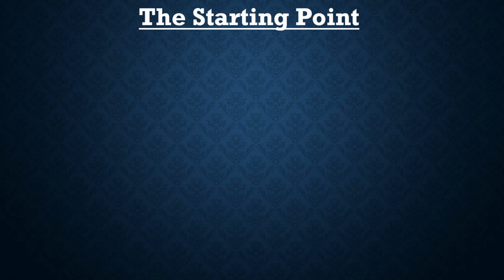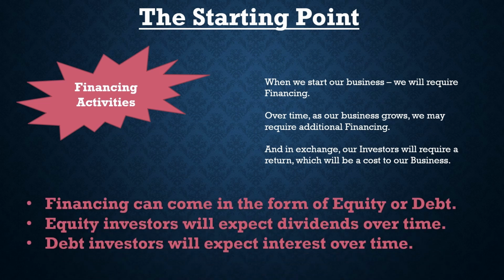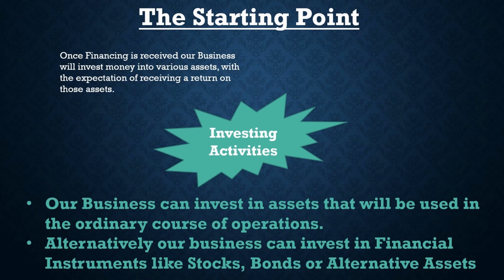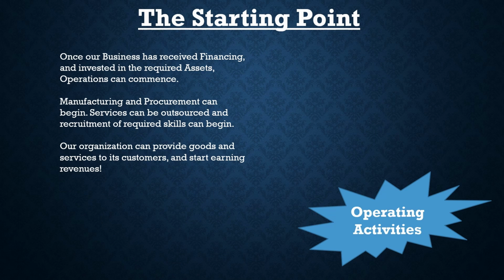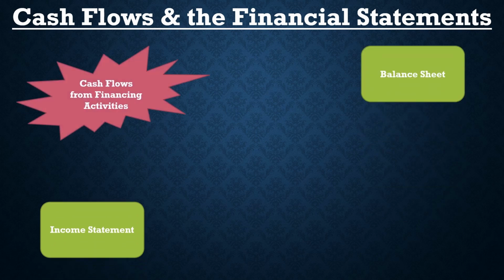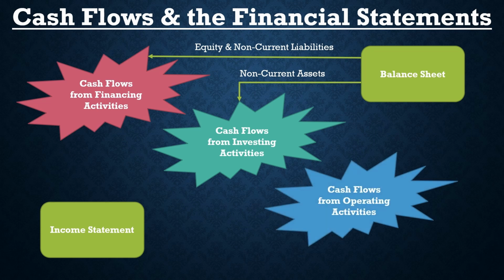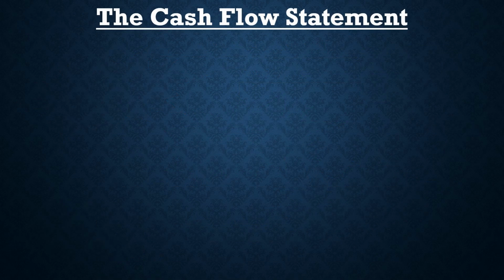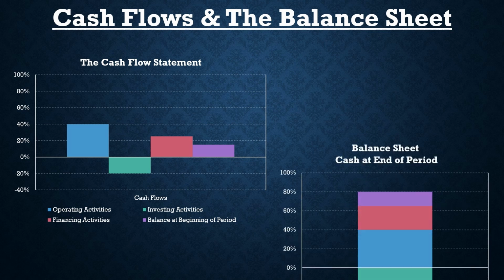27 - Cash Flows (Understand the different types of Cash Flows in your Business!)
What are Cash Flows? What are the different types of Cash Flows? How are Cash Flows reported on the Cash Flow Statement? What is the relationship between the Cash Flow Statement, The Balance Sheet and the Income Statement? Understand Cash Flow.

In this video, we discuss Cash Flows. Please watch this video if you want Cash Flows explained. Cash Flows from Financing Activities, Cash Flows from Investing Activities and Cash Flows from Operating Activities. We will then explain how they relate to the Balance Sheet and Income Statement. We will then demonstrate how the Cash Flow Statement and Balance Sheet totals agree.

By understanding the cash flows in your organization in addition to the lessons learned previously around Profitability, Solvency and Liquidity, you will be well equipped to begin assessing, analyzing or interpreting your Business' financial Statements.

0:00 Taster
0:23 Introduction
1:00 The Presentation
5:13 Conclusion
6:14 Next video links